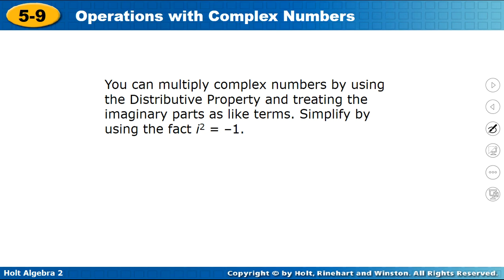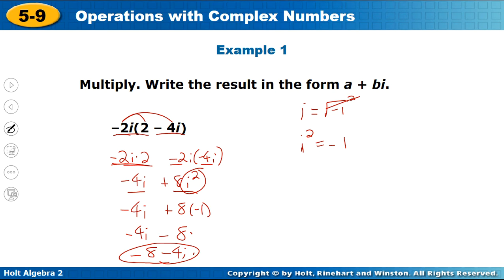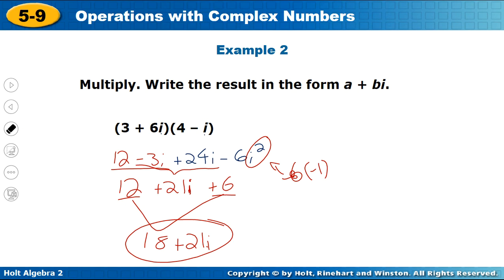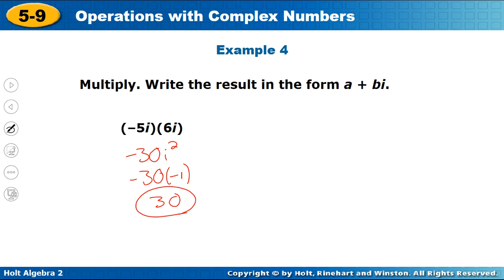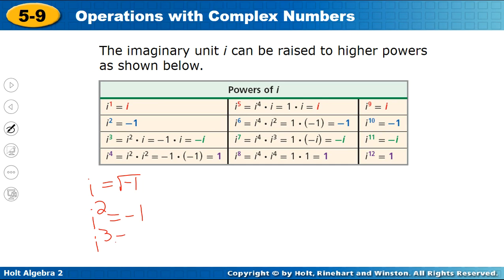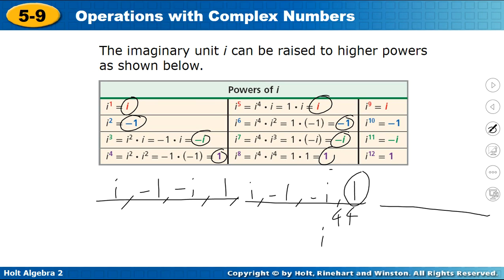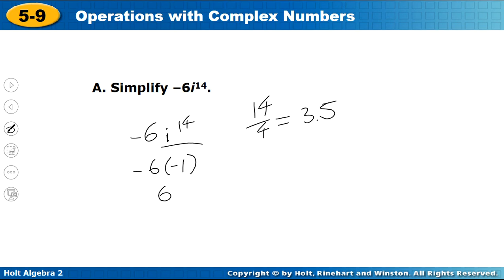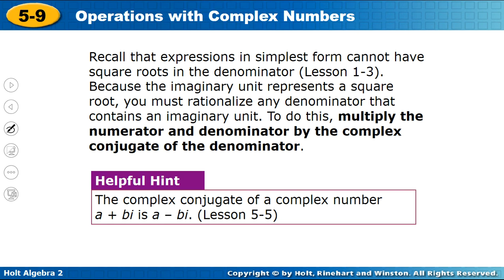Operations With Complex Numbers (Part 2)